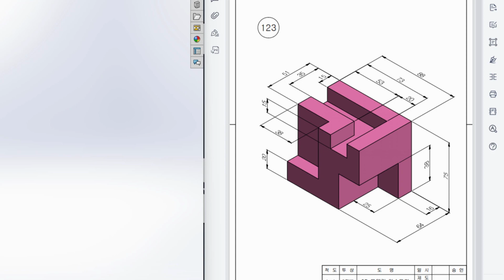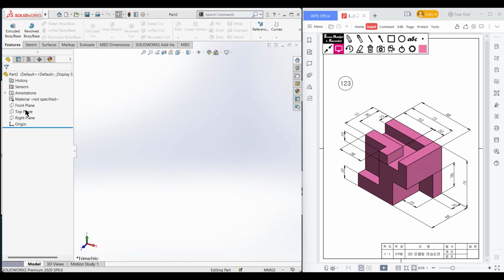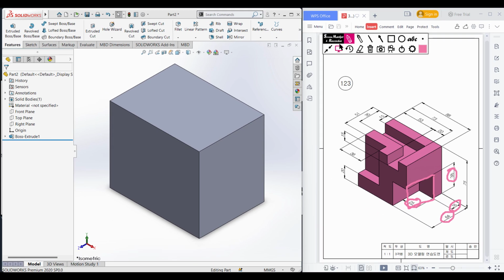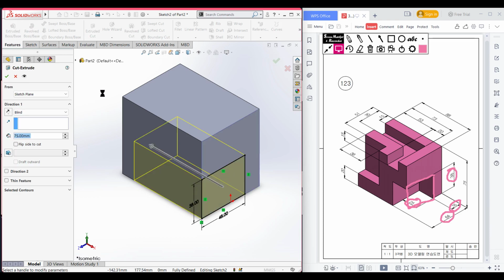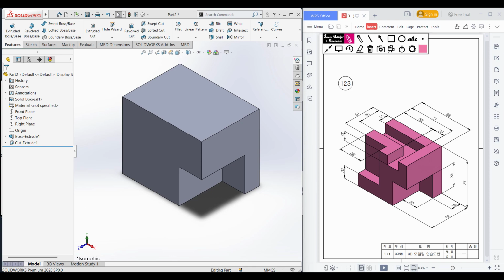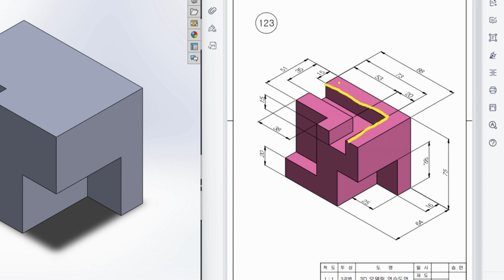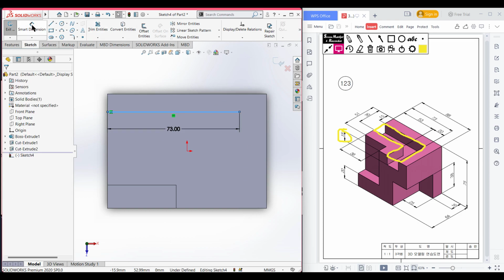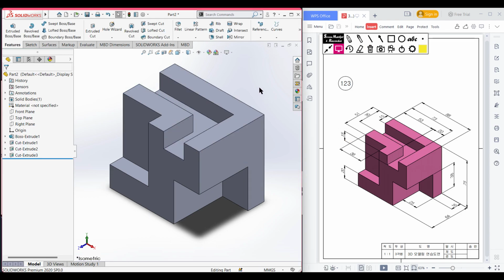SolidWorks | 3D CAD EXERCISES 123 | StudyCadCam | Solution Tutorial